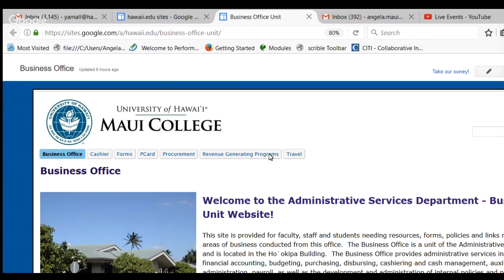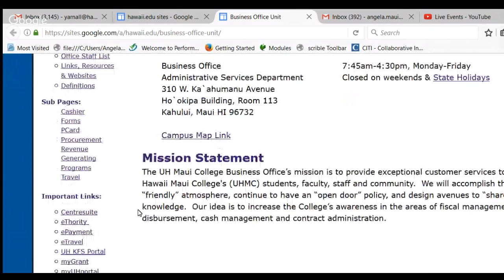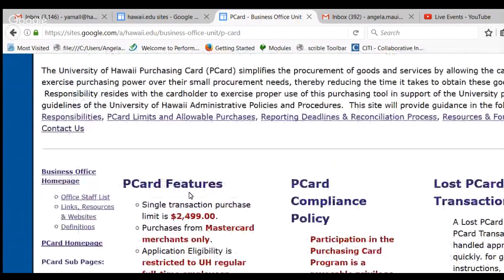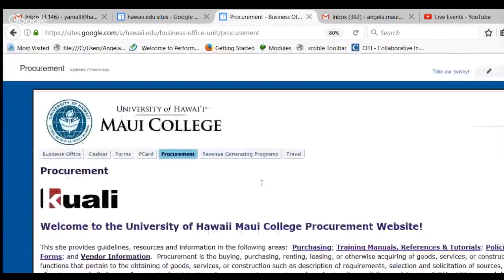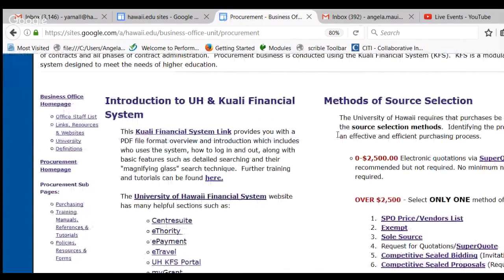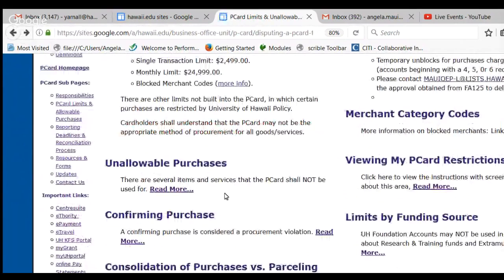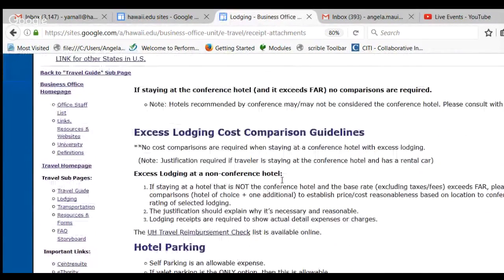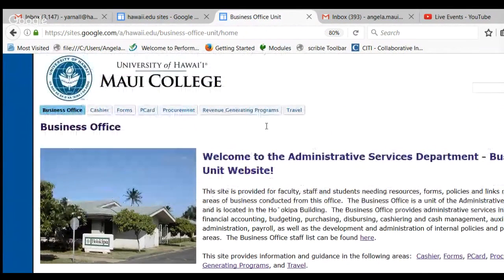005 USABILITY STUDY 2-8-17